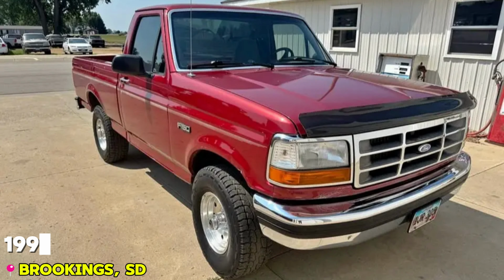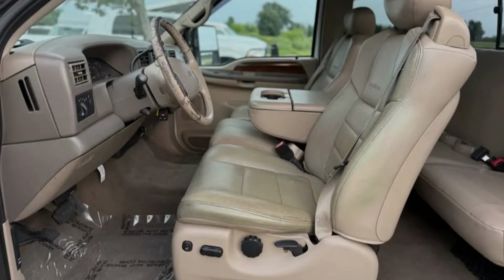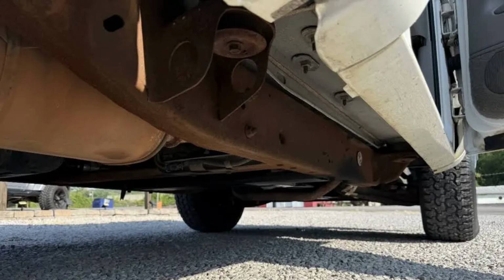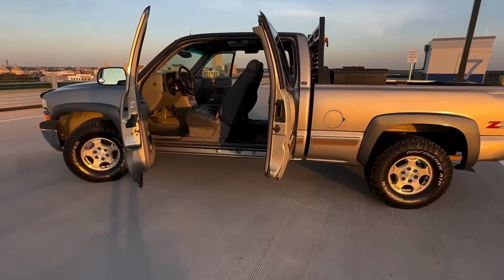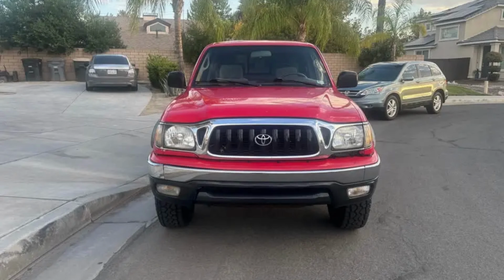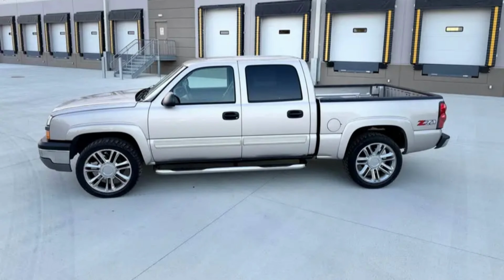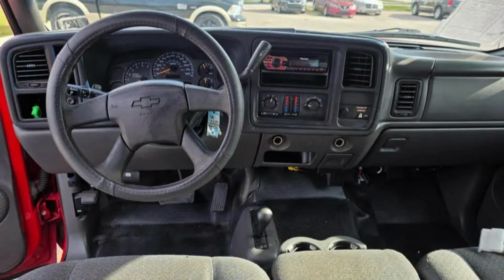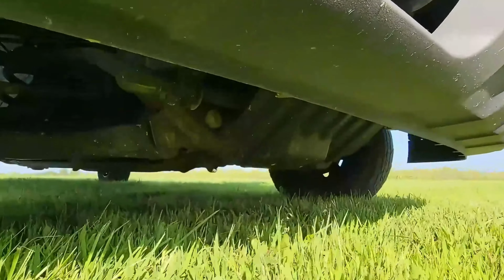Bargains You Shouldn’t Miss: 10 Classic Trucks For Sale Under $10,000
Looking for a cool classic truck without breaking the bank? In this video, we’re showcasing 10 classic ride with prices dropping fast, all under $10,000! From muscle trucks to sleek vintage models, there’s something for everyone. Stick around to the end—you might just find your dream truck here!

Truck list:

1. 1996 Ford f-150
2. 2002 Ford f350
3. 1997 Chevrolet 1500
4. 1987 Chevrolet 2500
5. 2001 Chevrolet 1500
6. 2002 Toyota tacoma
7. 2005 Chevrolet 1500
8. 1982 Chevrolet 1500
9. 2003 Chevrolet 1500
10. 2004 Chevrolet 1500